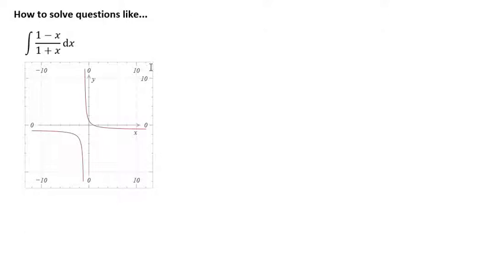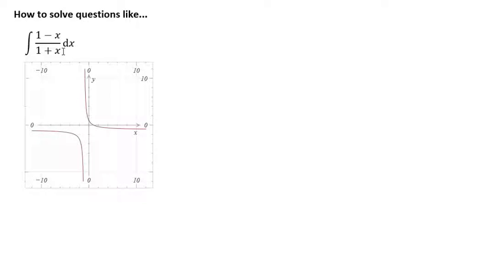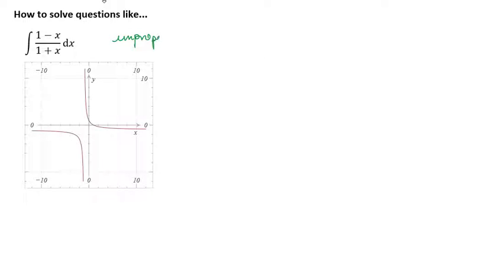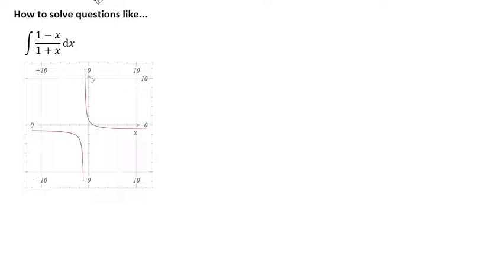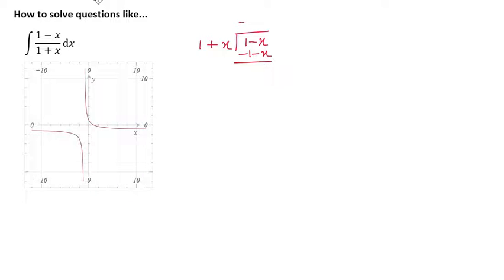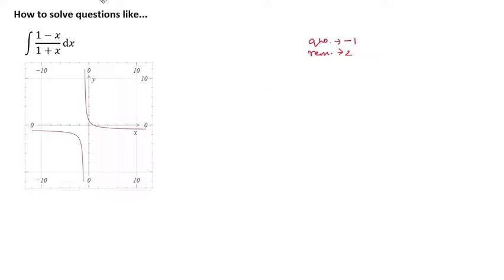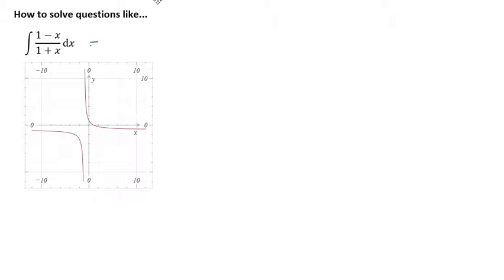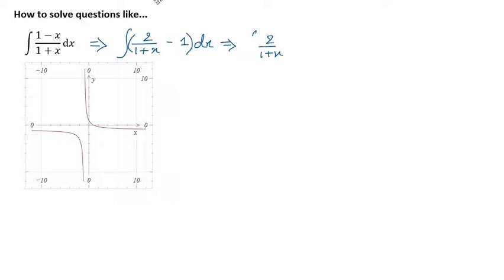How to solve the integral of 1-x/1+x ?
In this video, we try to solve an integration problem for the expression (1-x)/(1+x). Drop your questions in the comment section.